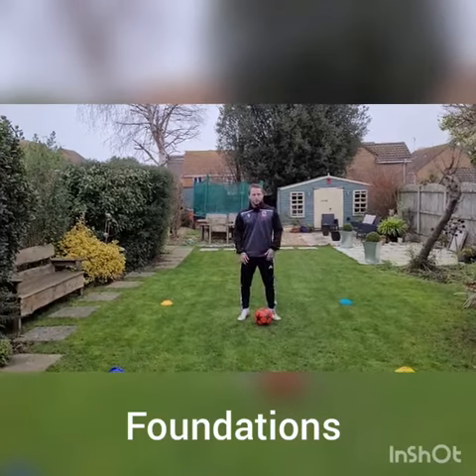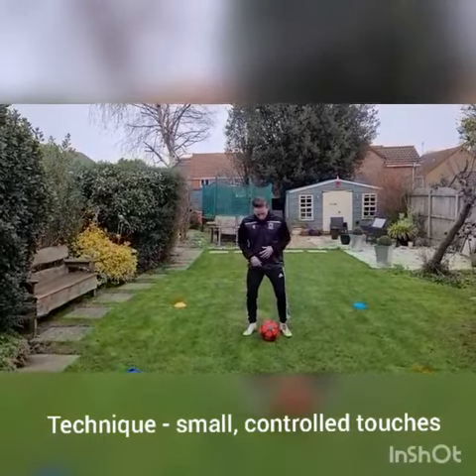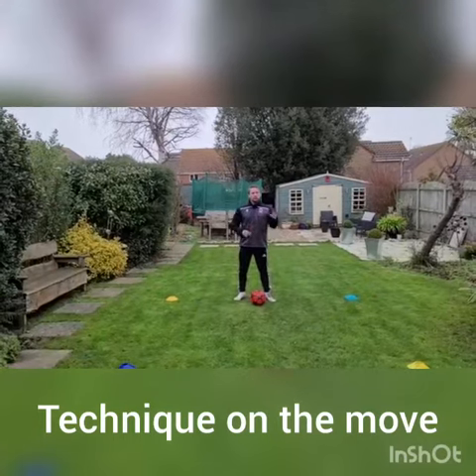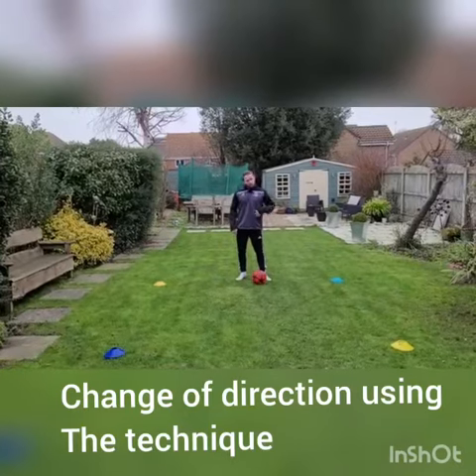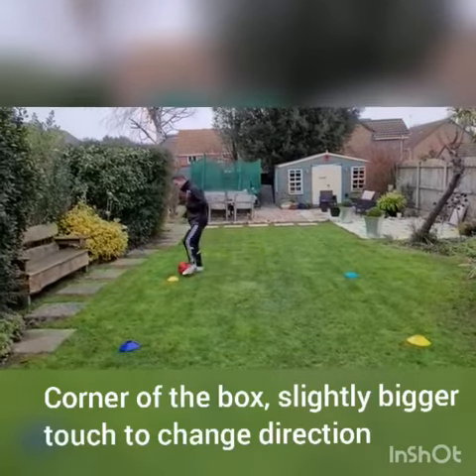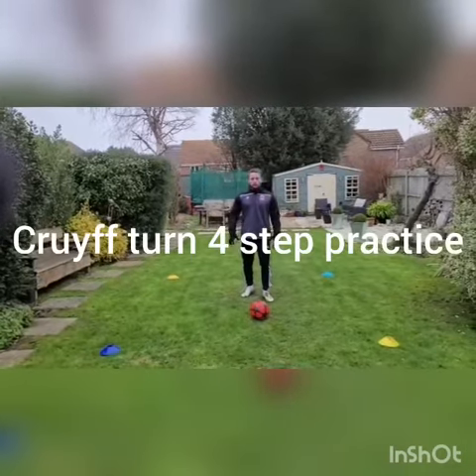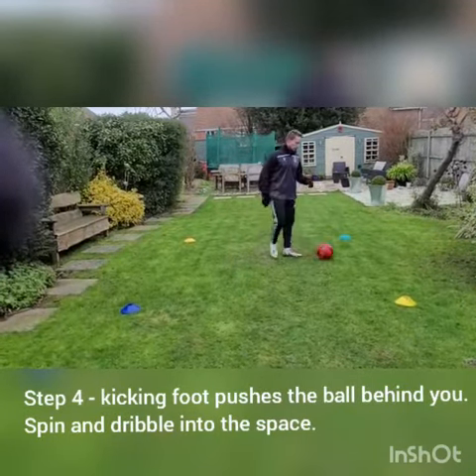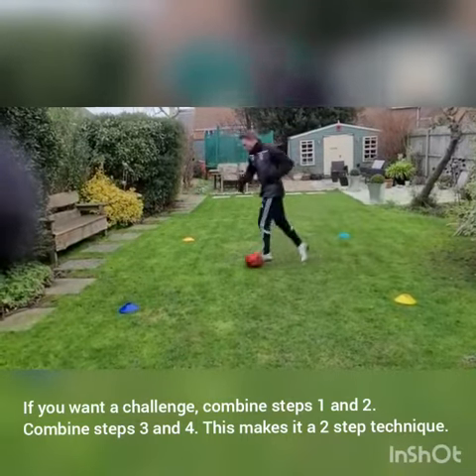Foundation level ball mastery drills for football and soccer